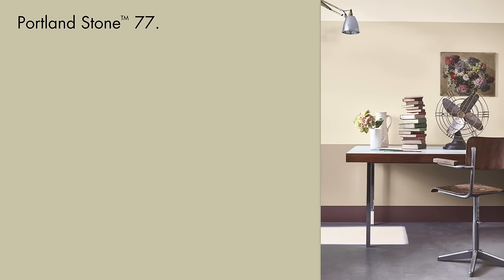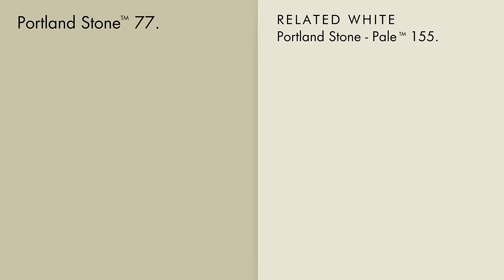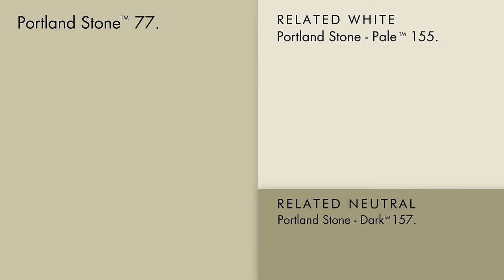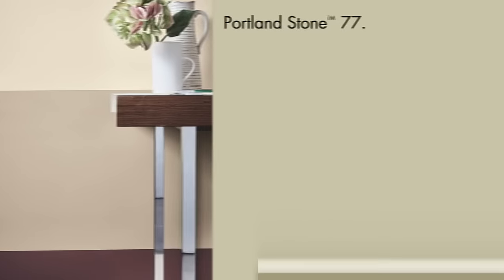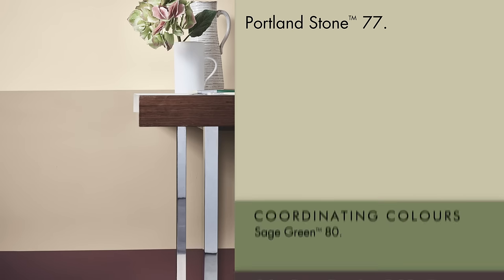Using 'Portland Stone' (77)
Matched to an example of original Portland Stone and used to paint the facades of Victorian town houses.